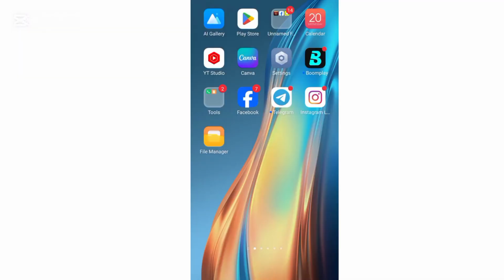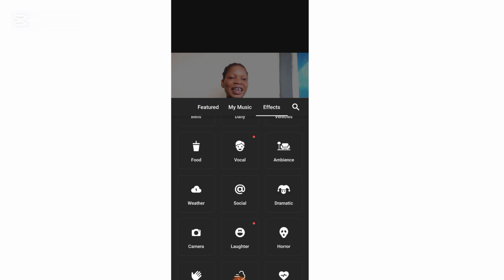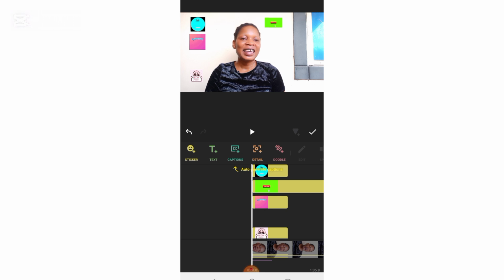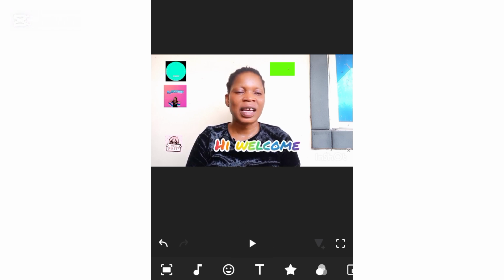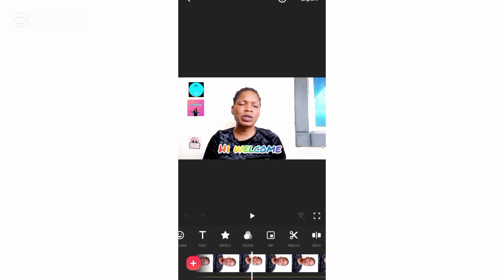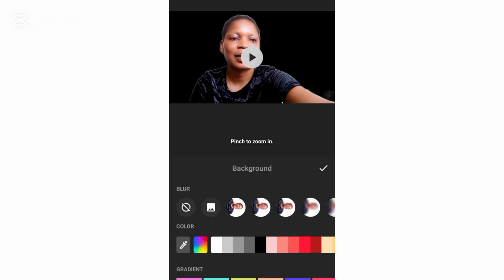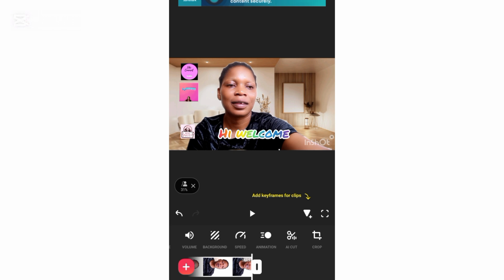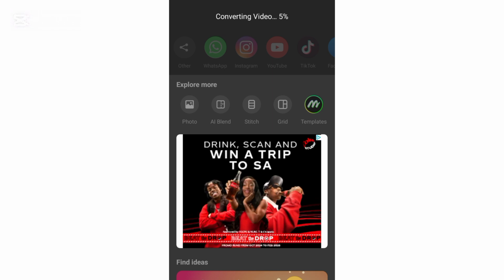How to edit with INSHOT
Since capcut has made most of their features pro. You can use inshot and still get a stunning video editing.

In this video all you need about video editing is explained in details.